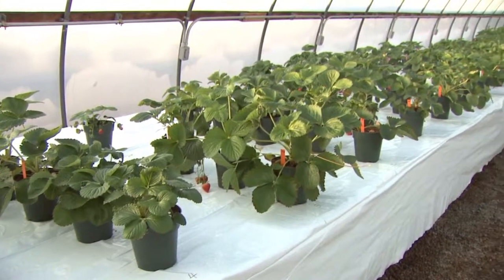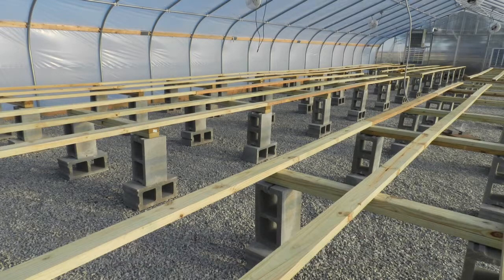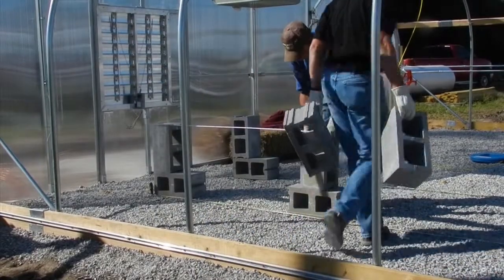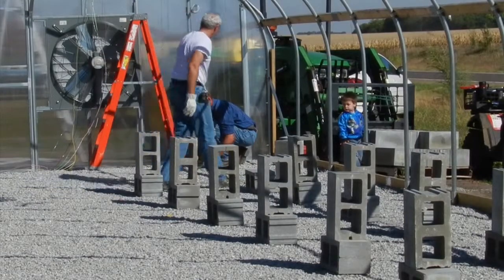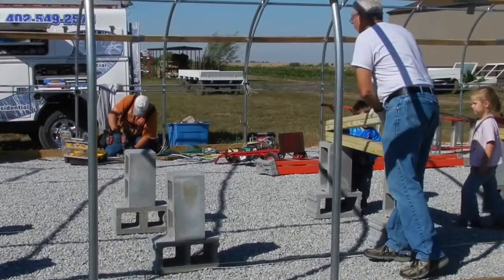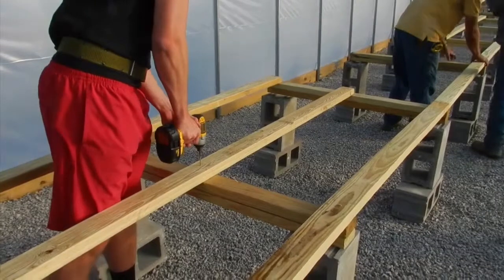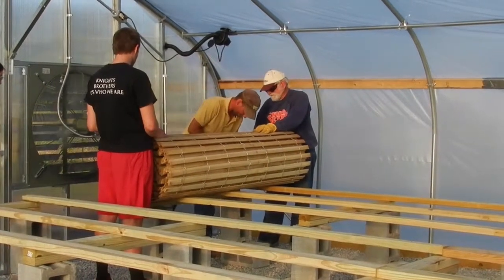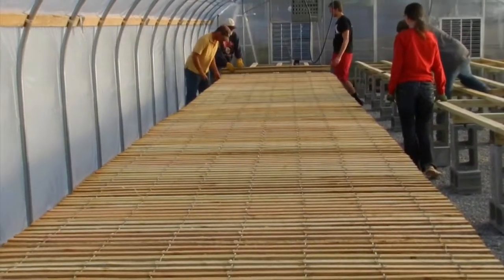Nebraska Winter Strawberries: Bench Construction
This is Video 3 of a series produced by the University of Nebraska-Lincoln strawberry project, "Winter Production of Nebraska Strawberries: An Idea Whose Time Has Come." This video covers the topic of building greenhouse benches for potted strawberry production. This project is funded through a grant from the National Strawberry Sustainability Initiative, funded by the Walmart Foundation and administered by the University of Arkansas System Division of Agriculture Center for Agricultural and Rural Sustainability.